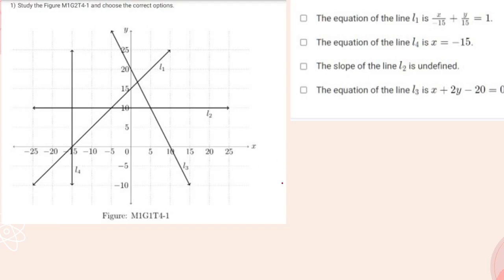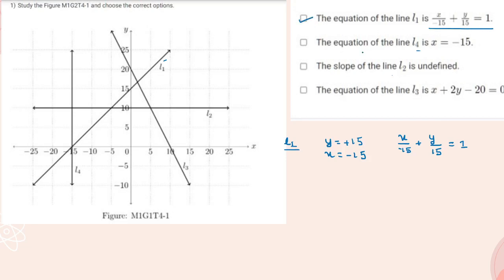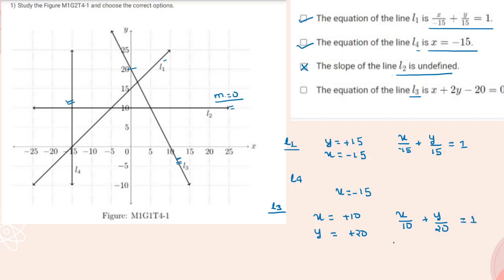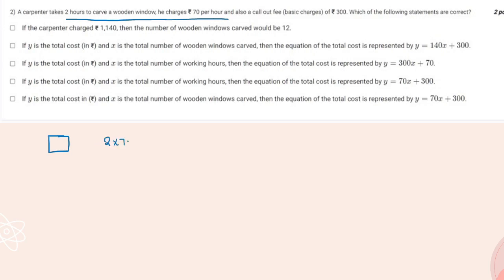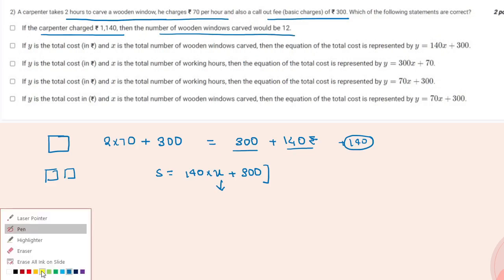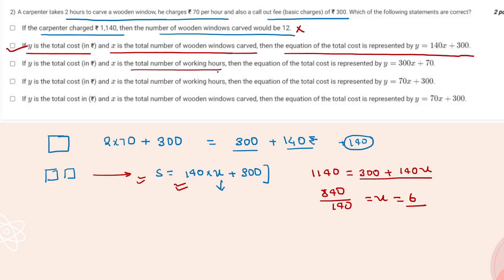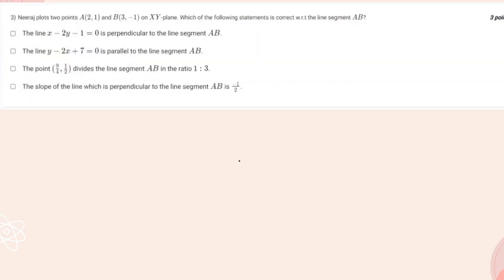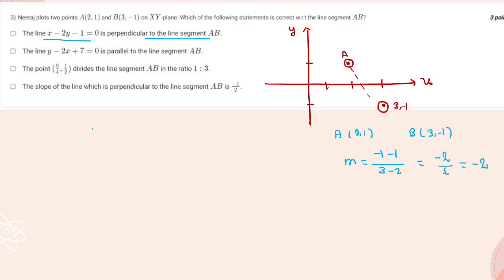IIT Madras Bsc Online Degree Maths Graded assignment week 2 solution | Answers.